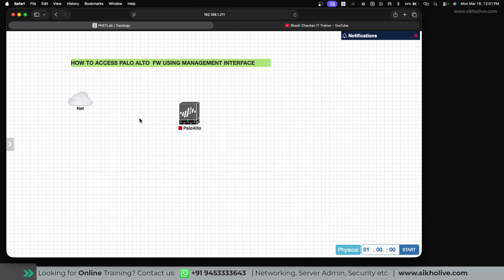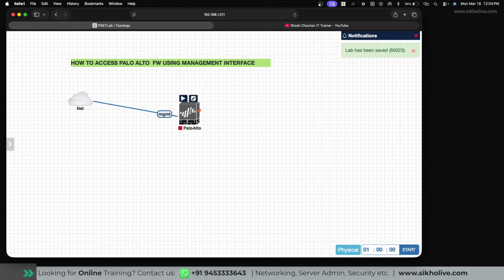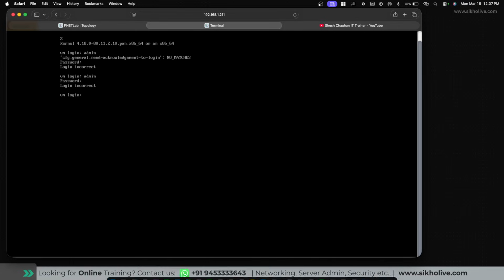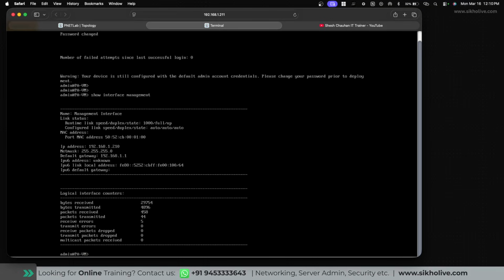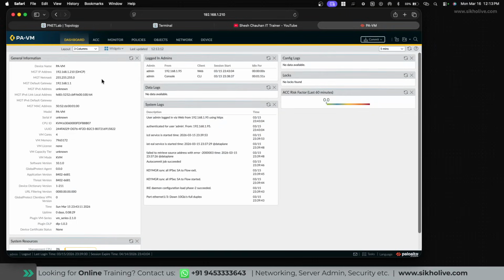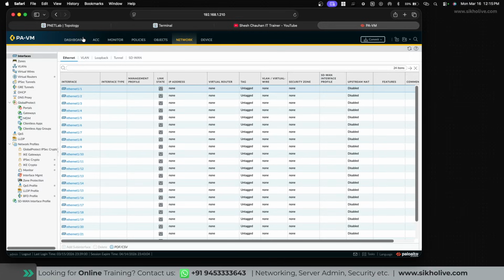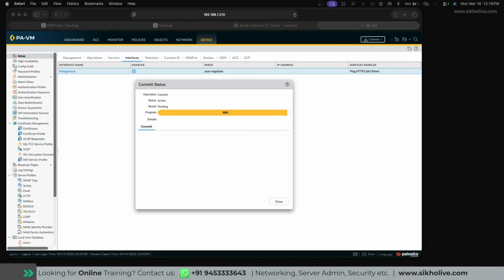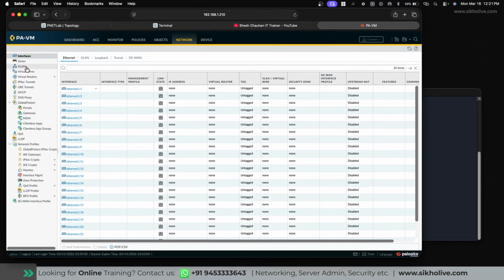Day 9 Palo Alto Firewall Management and SSH Lab Tutorial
Video Details: In Day 9 of Palo Alto Firewall Training, you will learn how to manage the firewall using the management interface and configure SSH access with practical lab demonstrations. This session covers firewall management basics, secure remote login, and real-time configuration steps. It is ideal for cybersecurity learners and network engineers who want hands-on experience with firewall administration.

Palo Alto Firewall Tutorial for Beginners
How to Configure SSH in Palo Alto Firewall
Firewall Management Concepts Explained
Palo Alto Admin Training Day 9 Guide
Network Security Firewall Practical Labs
Palo Alto CLI and GUI Management Tutorial
Secure Firewall Remote Access Configuration
Firewall Configuration Step by Step Training
Cyber Security Firewall Hands On Practice
Palo Alto Firewall Course Full Training